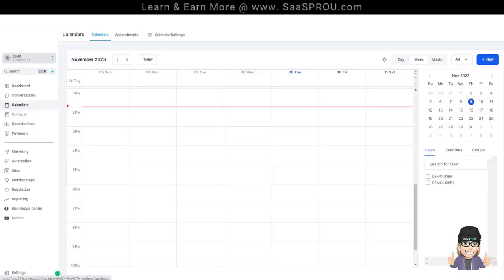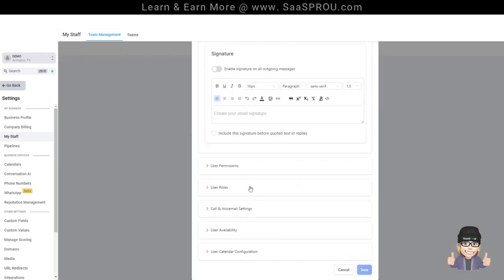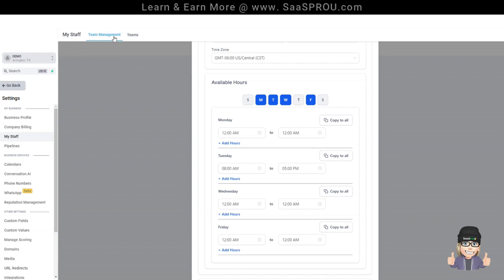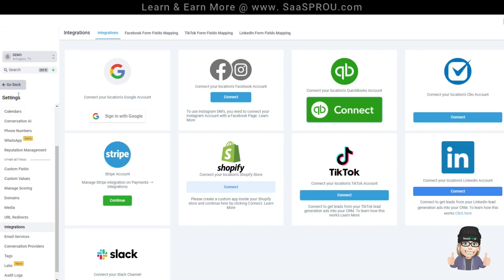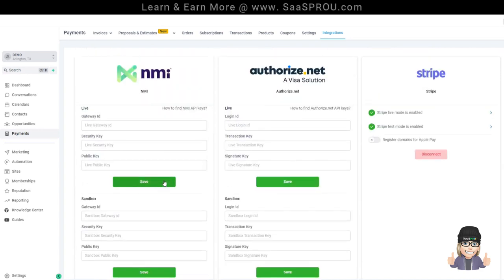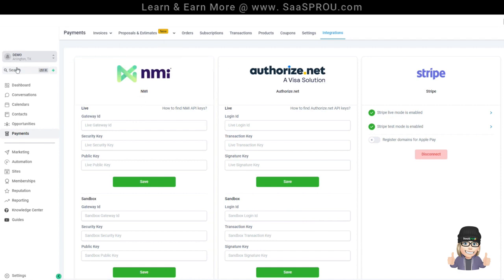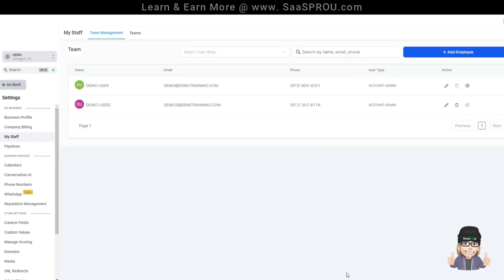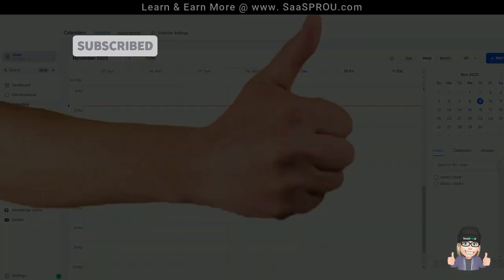HighLevel Calendars - Getting Started with Calendar Features! 📅🚀Video Part 1 of 10 in Series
Embark on your calendar journey with Video #1 of our Calendar Mastery Series for HighLevel Calendars feature! 🌟 Whether you're a beginner or pro, this video is your gateway to understanding the basics, setting up your first calendar, and unleashing the power of efficient scheduling. Join us as we break down the essentials and kickstart your calendar mastery!

To see the full list visit our PLAYLIST Feature - Calendars

Not Using HighLevel Software Yet?